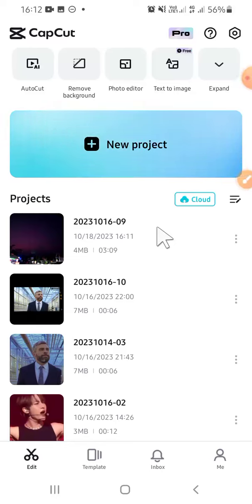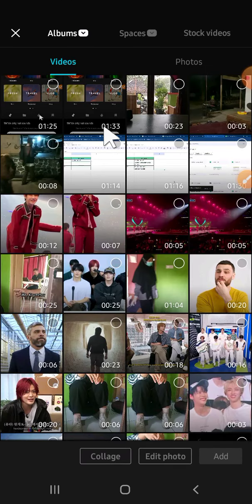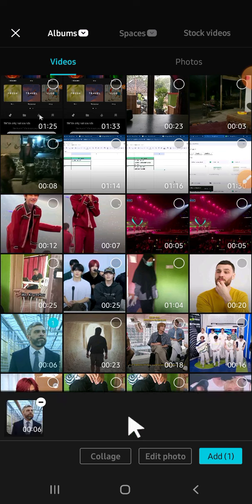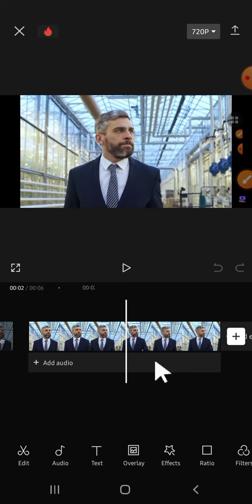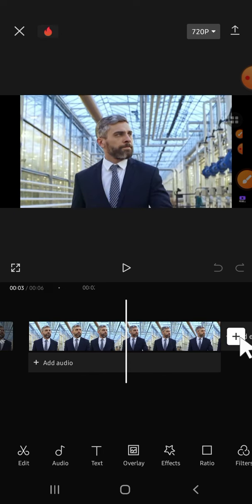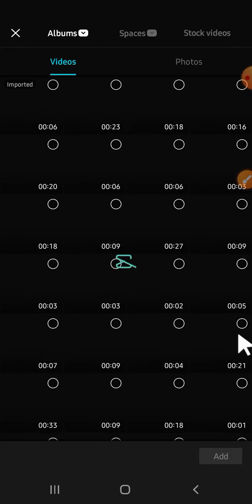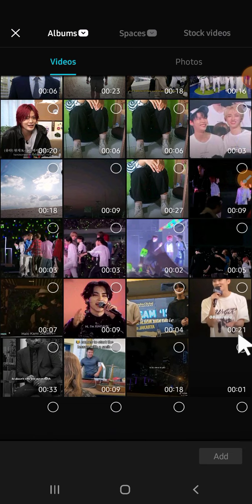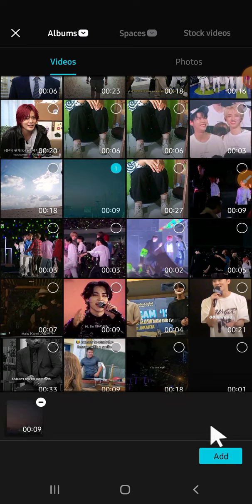How to Add Clips to Capcut Android Mobile Phone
Want to create stunning videos on your Android device? In this comprehensive tutorial, we'll guide you through the process of adding clips to CapCut, the popular video editing app for mobile.